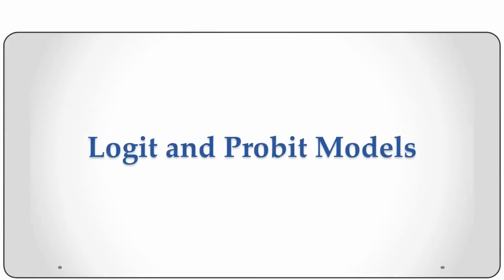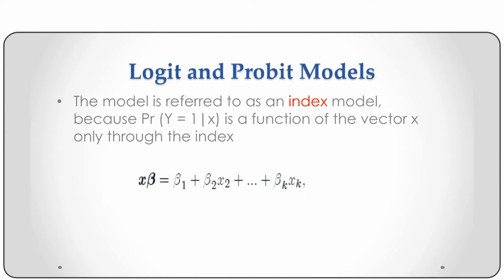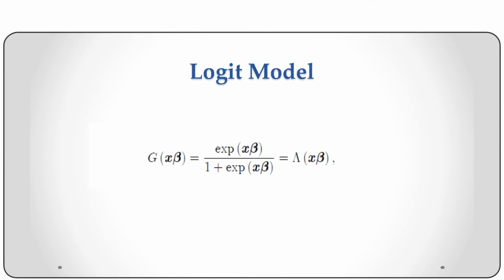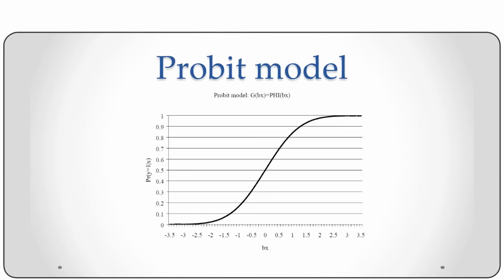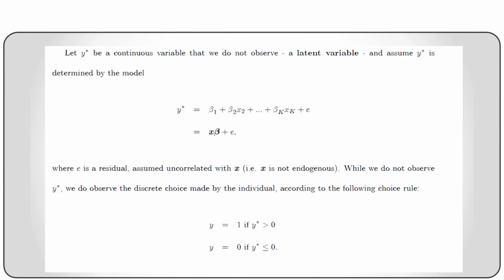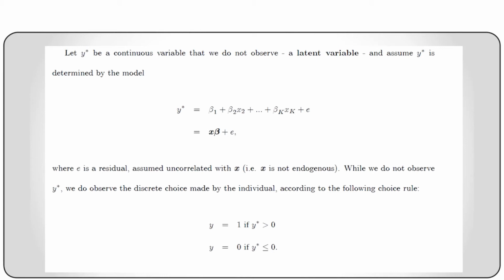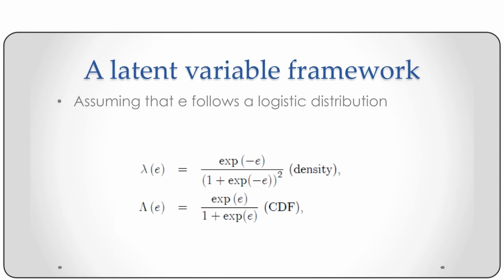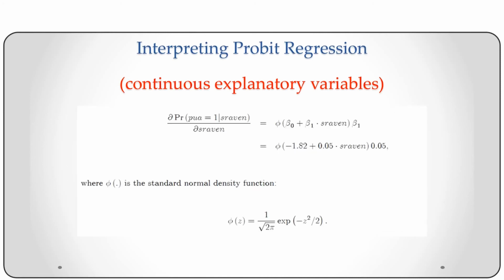MOOC Logit and Probit Models